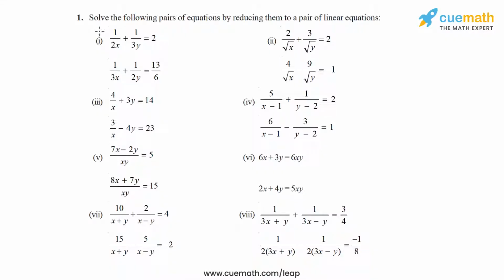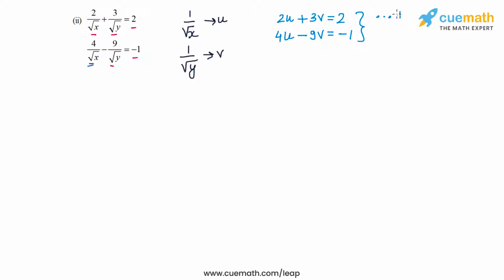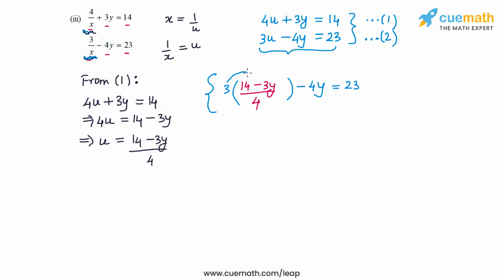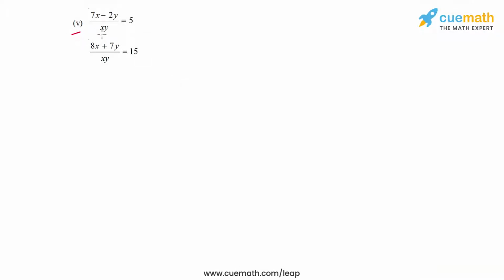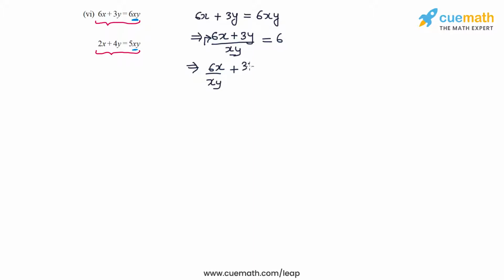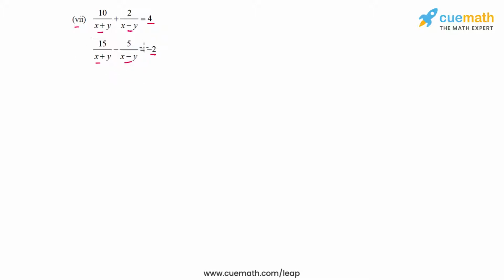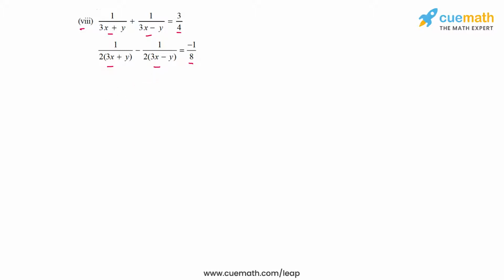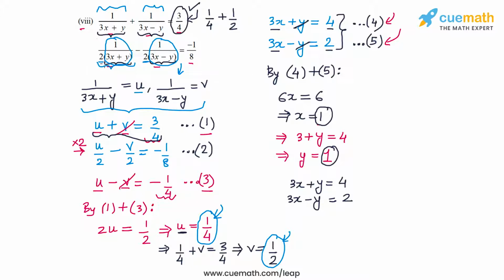Ex.3.6 Q1 Pair of Linear Equations in Two Variables Solution - NCERT Maths Class 10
To download pdf of all text solutions for this chapter click here NOW